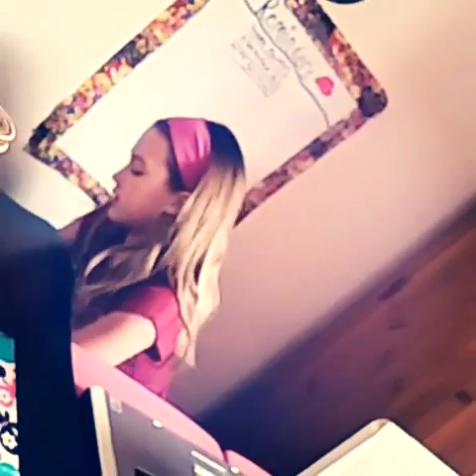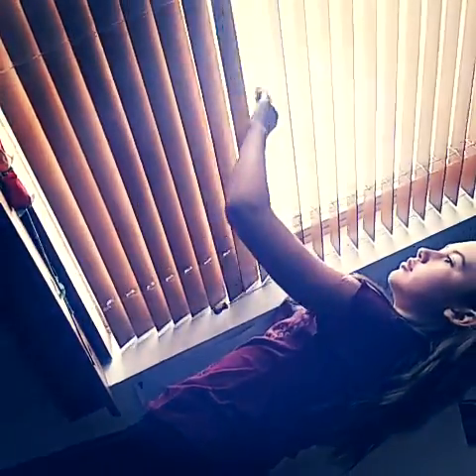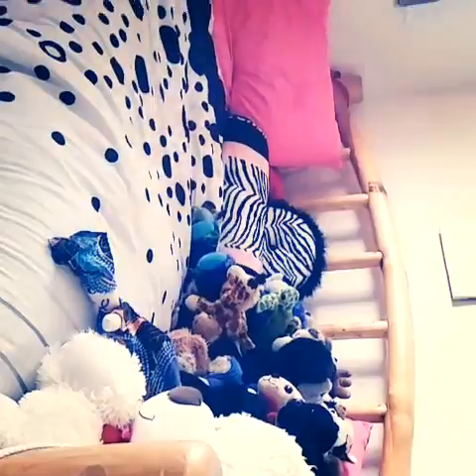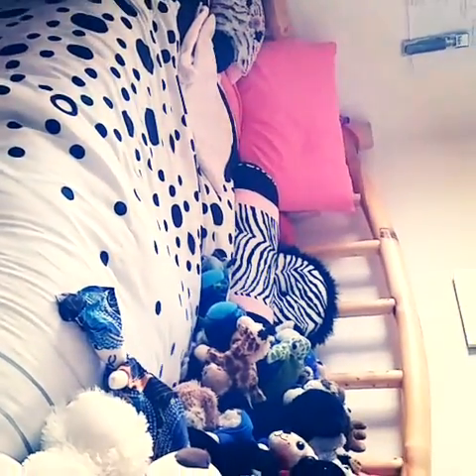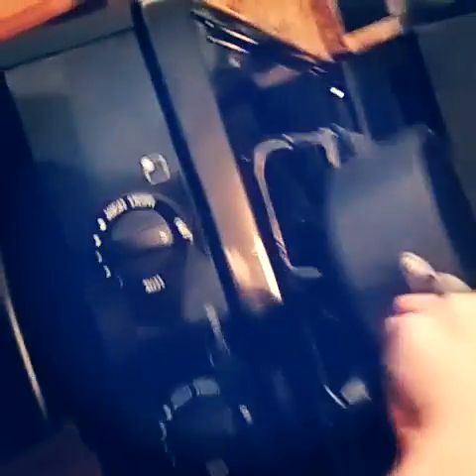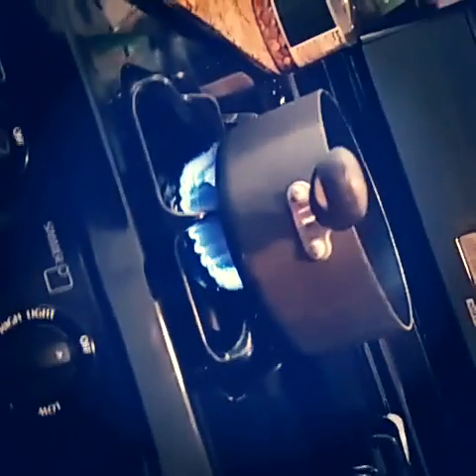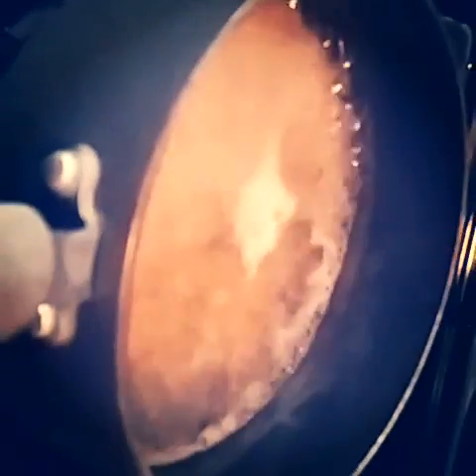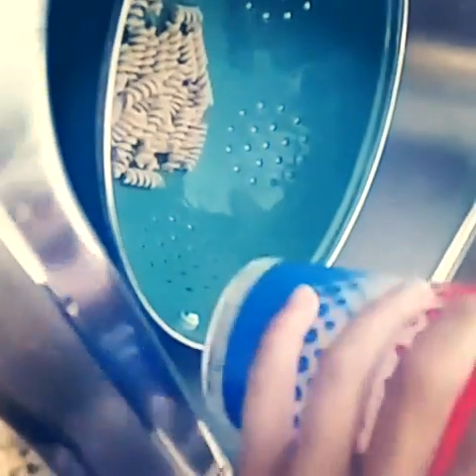My after school routine